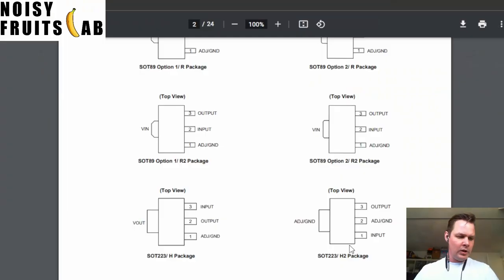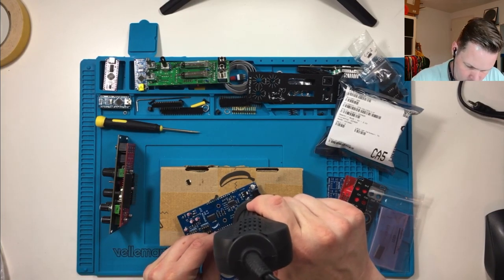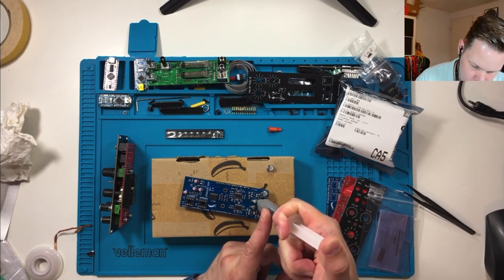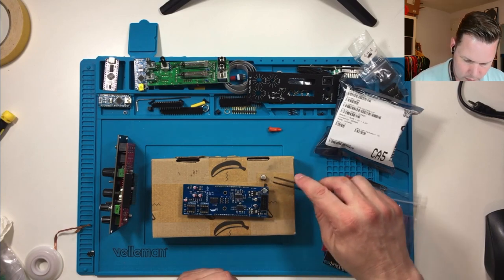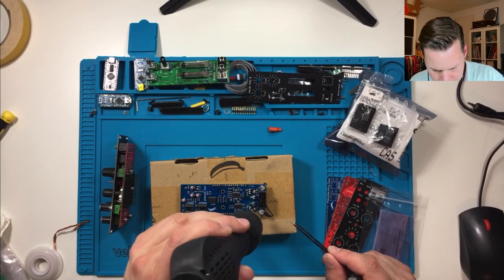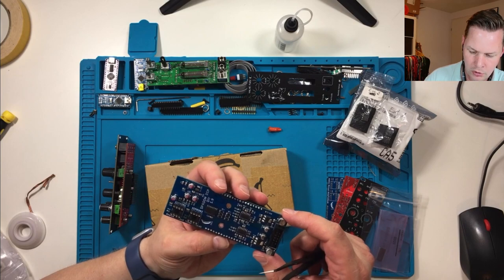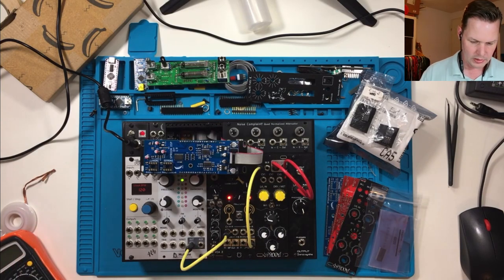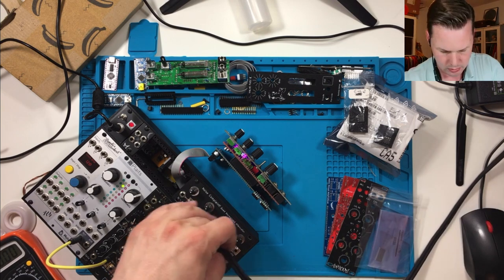DIY Sproom - the wrap up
Finally wrapping @noisyfruitslab DIY Sproom.

It's been a long time since the previous attempt. Life got in the way of synths and/or synth DIY.

the video you see me talk about an issue with voltage drop over the first 10 Ohm resistor. After recording I investigated it some more. There seems to have been some poorly reballed solder, causing a short. I have removed all parts in the area, cleaned the board, and reapplied fresh past. This solved that situation.

The DIY version should be available soon from their website.

For some entertaining Modular ramblings, go watch the Synth DIY Podcast of  @PnPModular  on YouTube or any of the major streaming platforms.